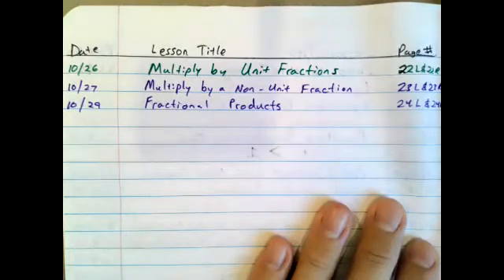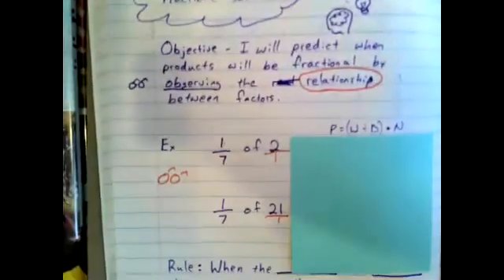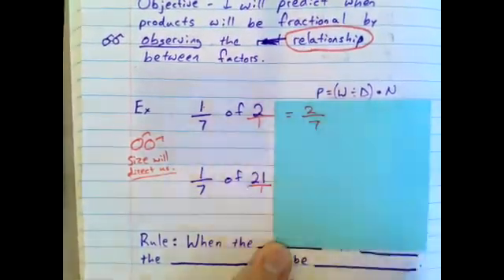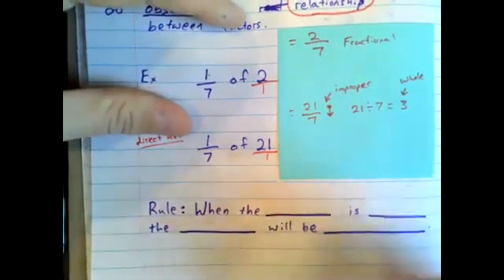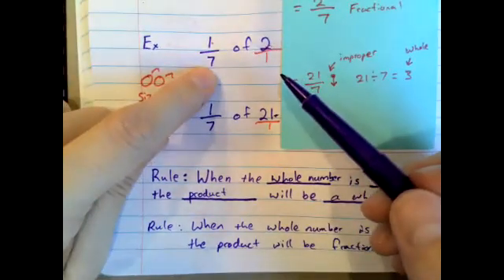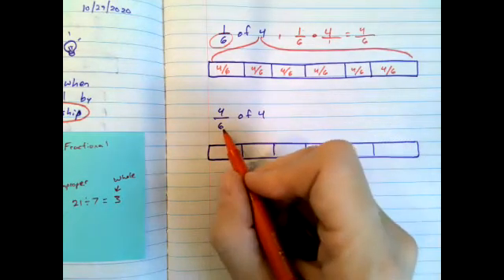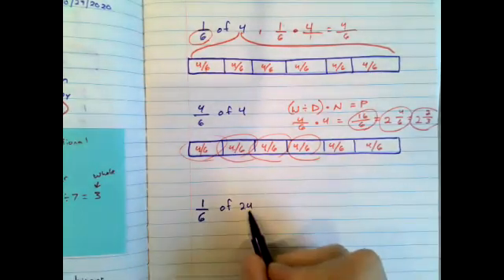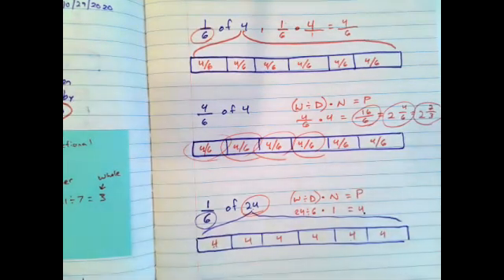Unit 3, Lesson 3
In this video, you will predict if the product of a multiplication problem will be fractional or greater than 1 whole.